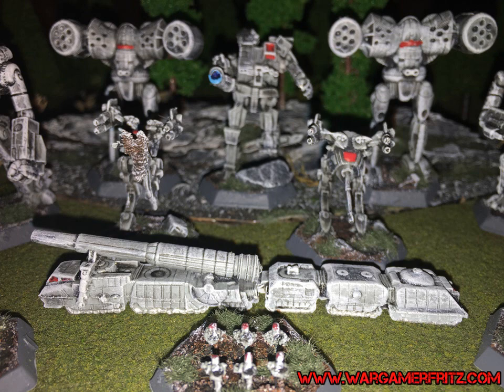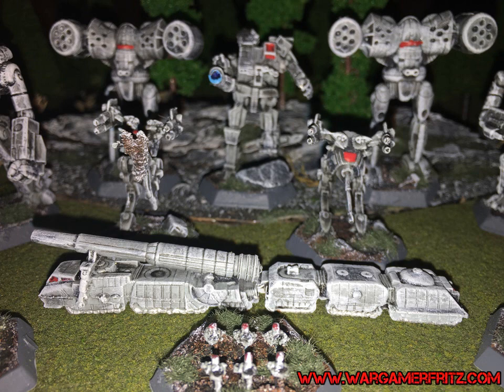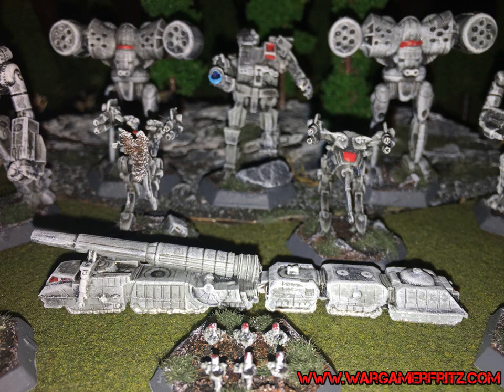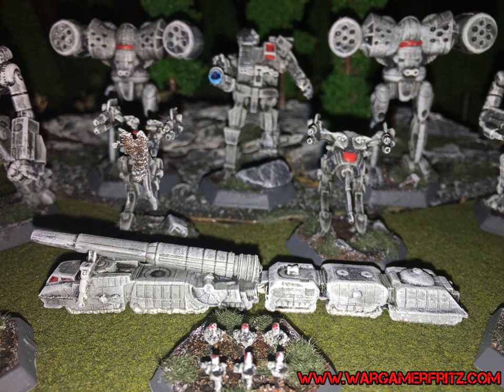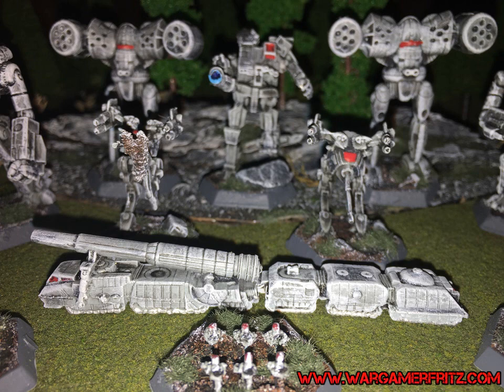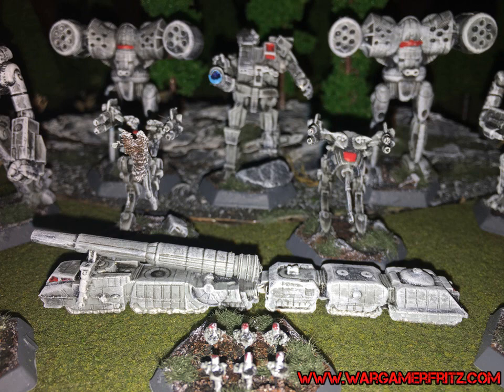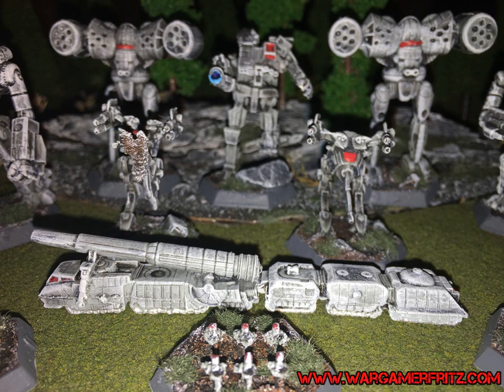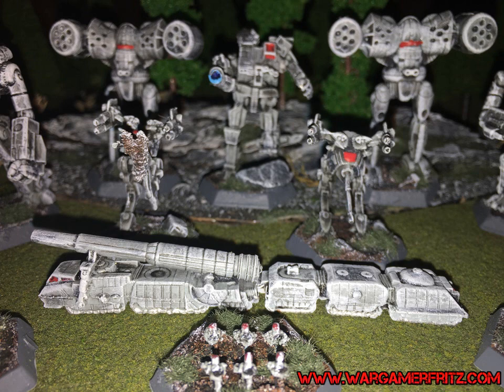Battletech Tactics: Artillery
Enjoy my podcasts?